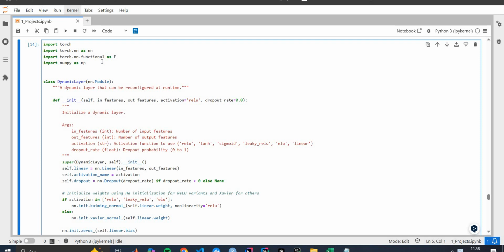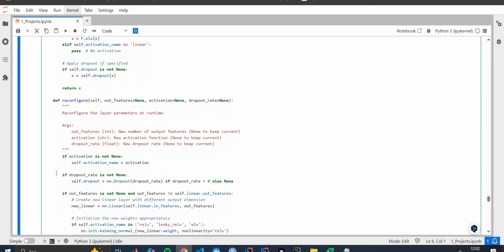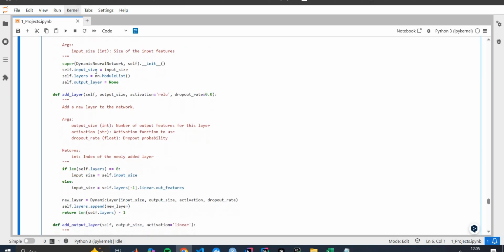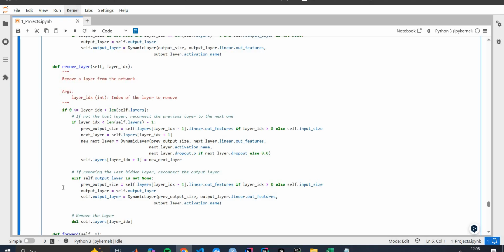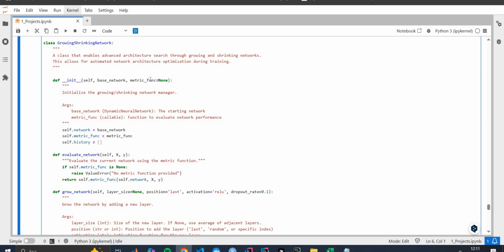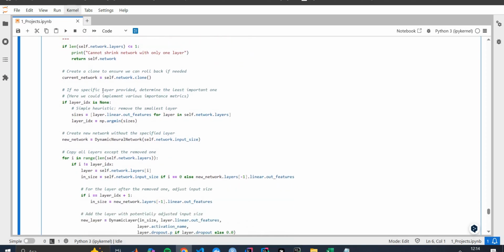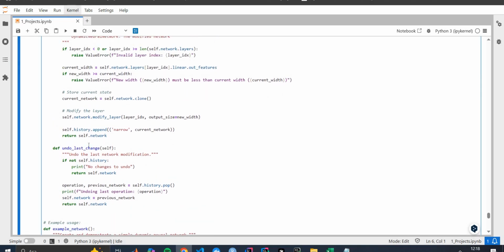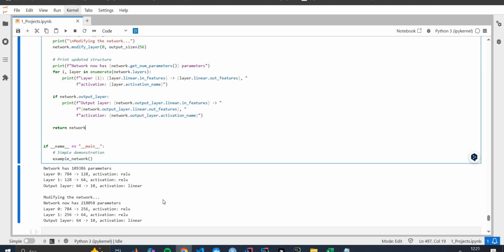Implementing a Fully Dynamic Neural Network in PyTorch